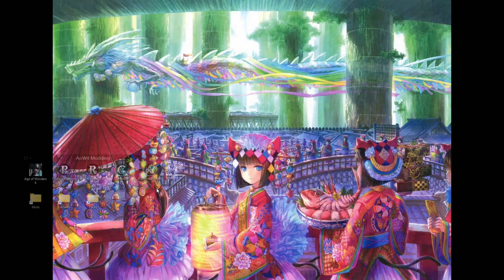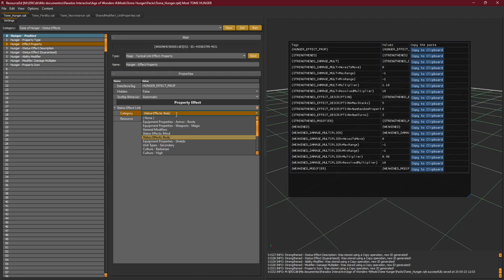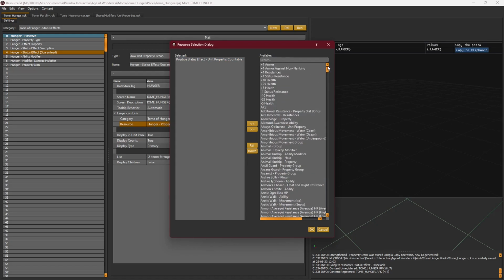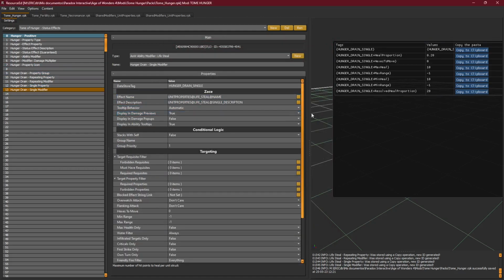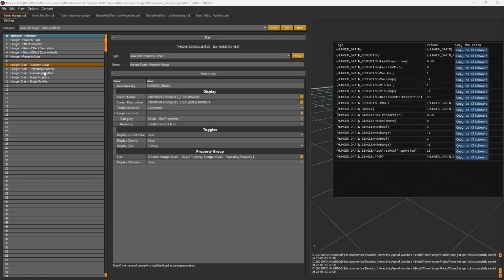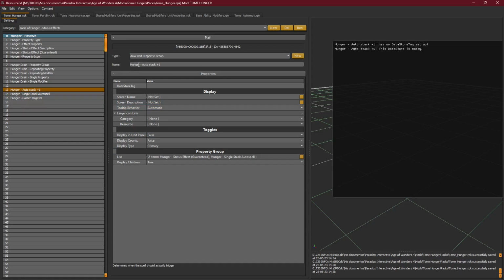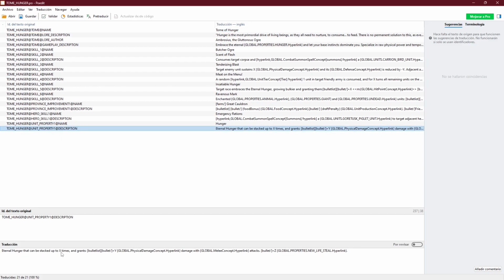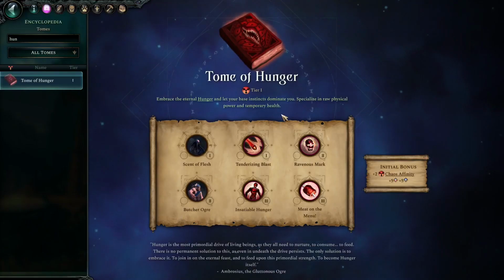Tome Tutorial 4 - Adding a Status Effect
In this series of tutorials we'll be looking at how to implement all aspects of a Tome mod for Age of Wonders 4.

In this case we start by creating a custom Status Effect to give to our future spells.